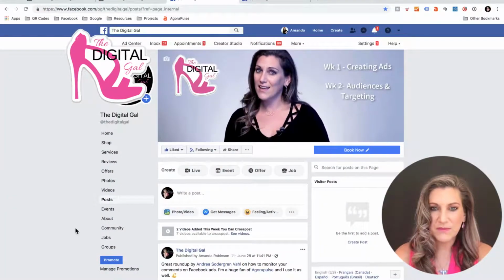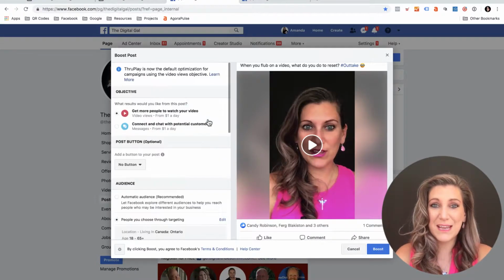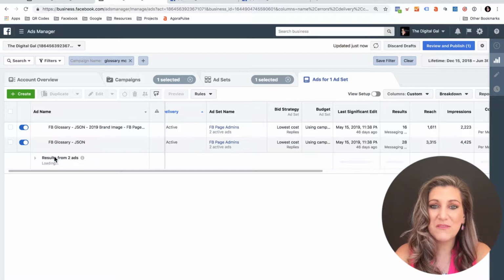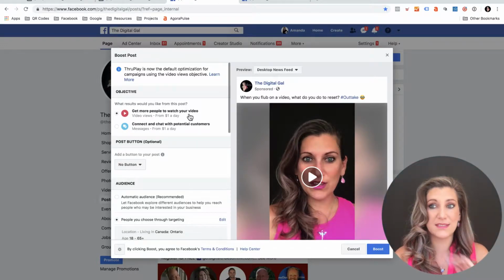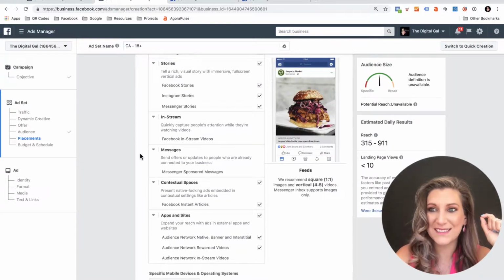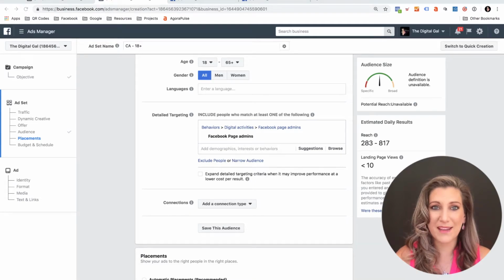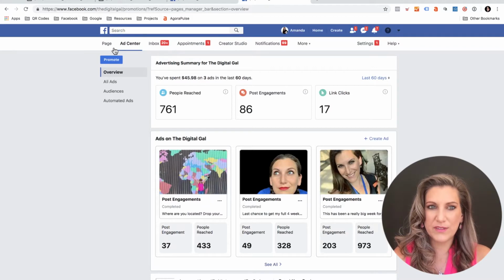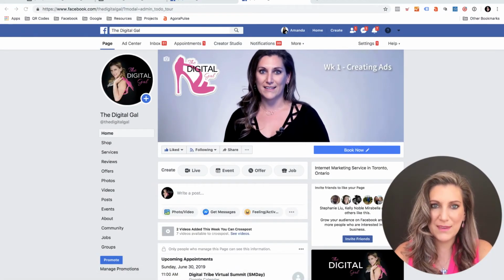What is the difference between boosting a Facebook post vs creating an ad - Webinar Replay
Going Beyond The Boost Button

This webinar replay walks you through the difference between creating a Facebook Ad using Facebook's Boost Post feature, versus creating an ad using Facebook's Ads Manager.